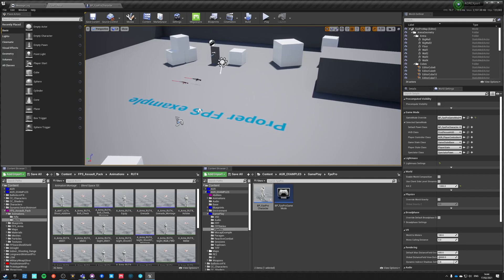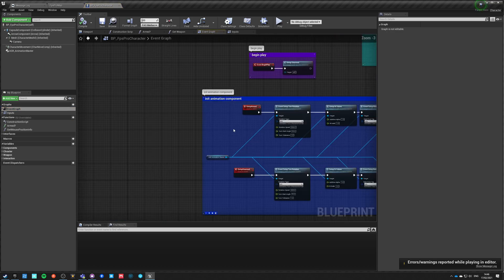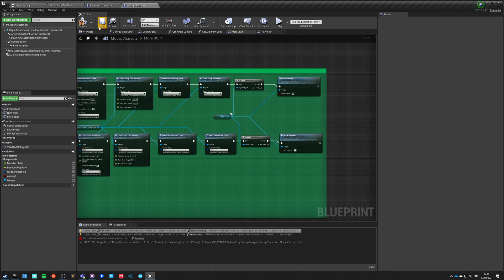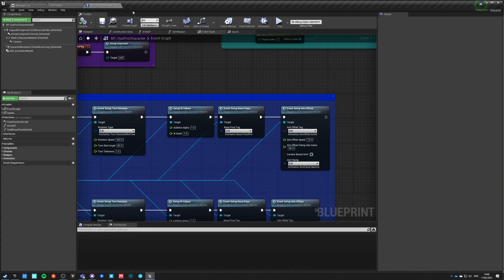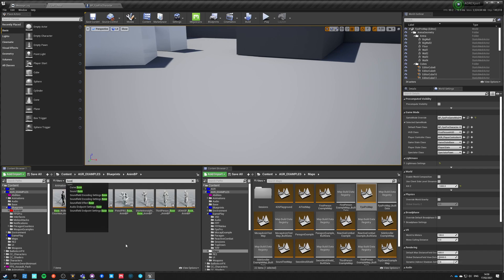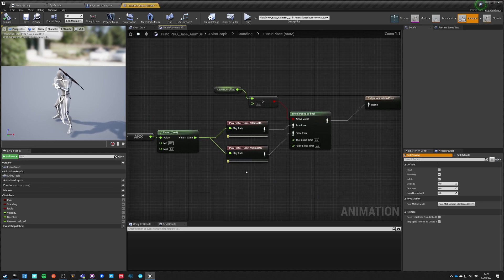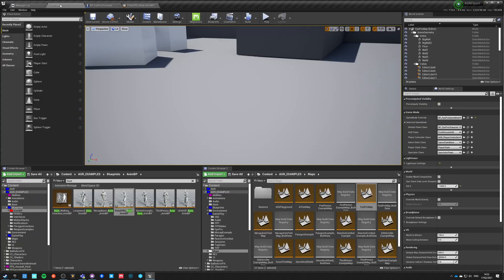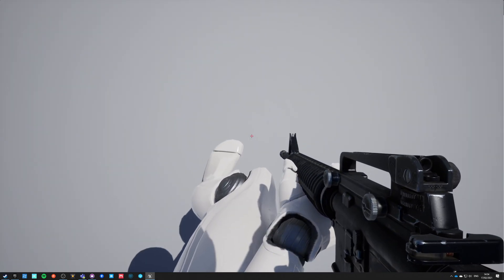Requested: FPS turn in place animations - UE4 Advanced Blueprints Tutorial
Discord request video: turn in place with FPS pro example project.